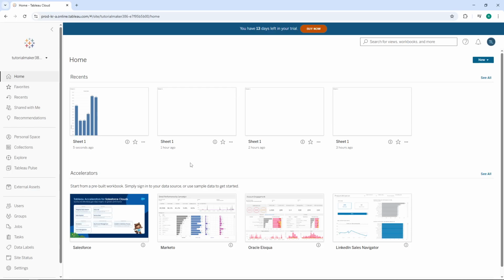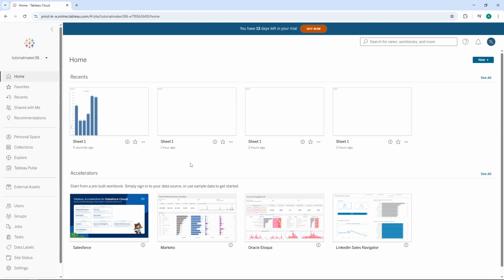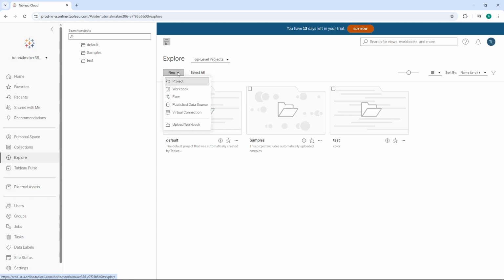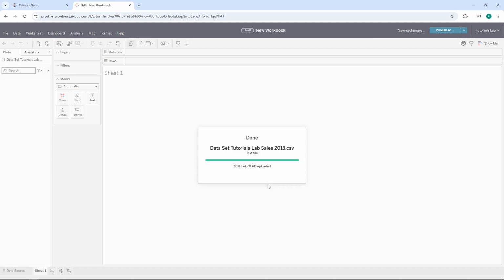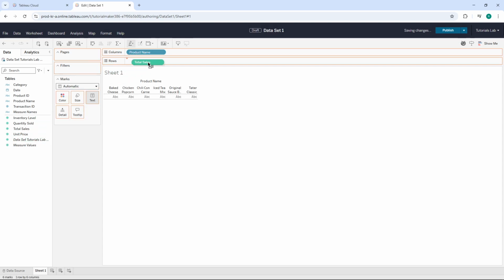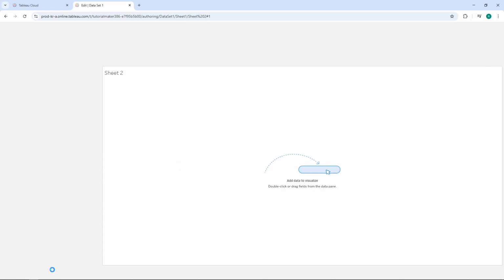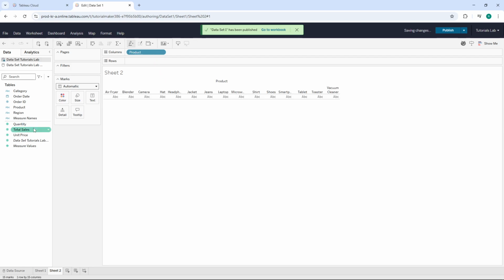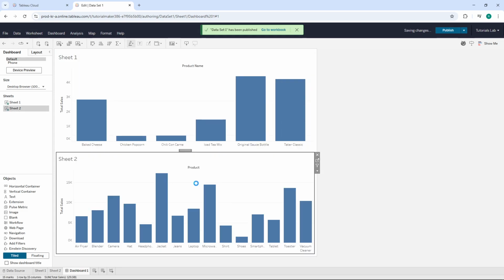How To Filter Across Multiple Data Sources Using Parameter In Tableau (Tutorial 2026)